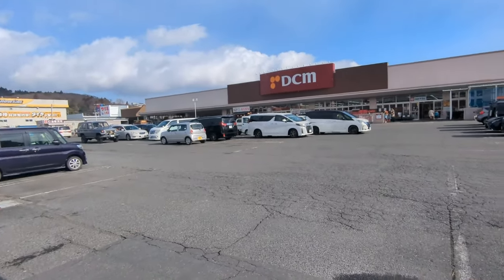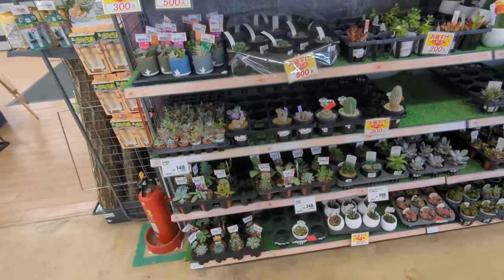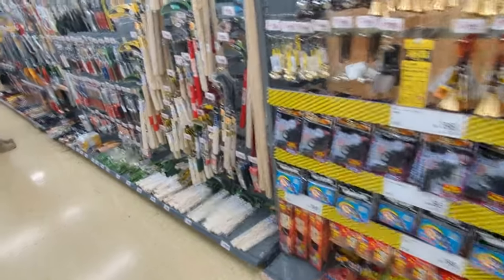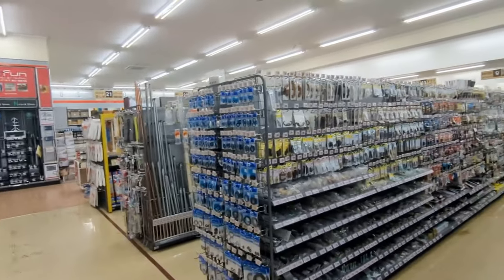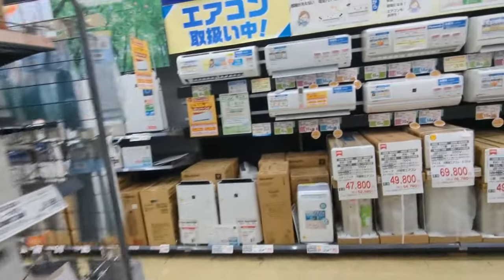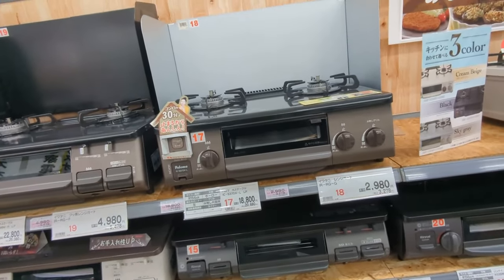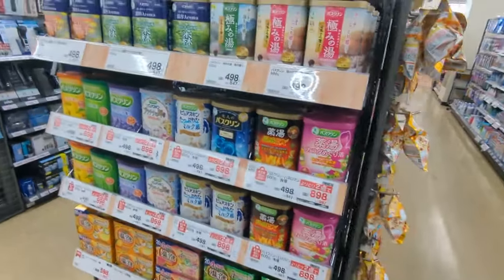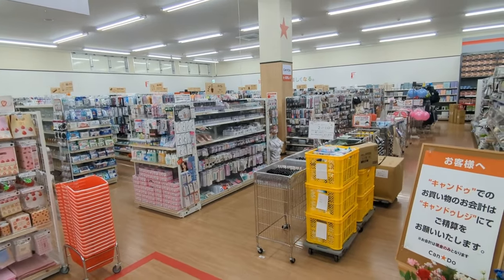WALMART in JAPAN??? Let's check it out!!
Checking out a local store called DCM that seems to be kind of like Walmart from the US.  Come check it out with me!